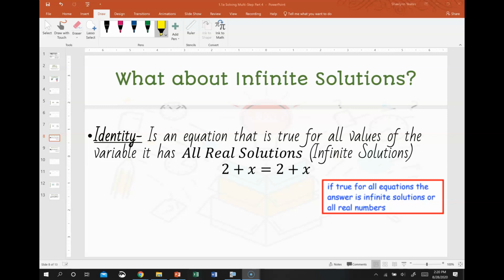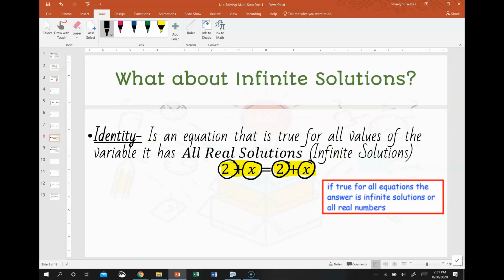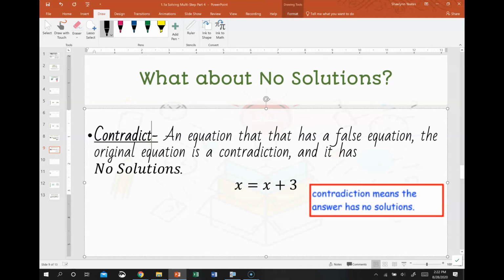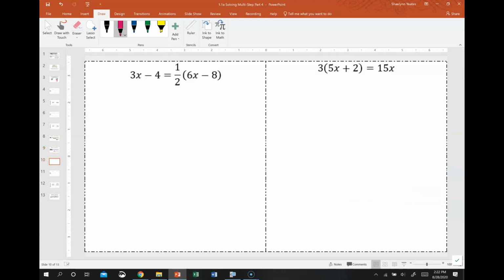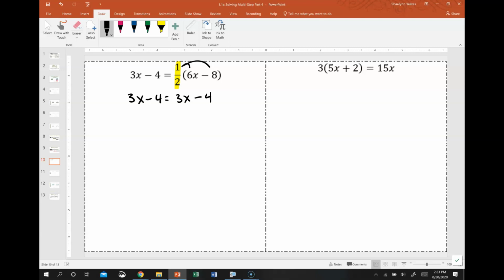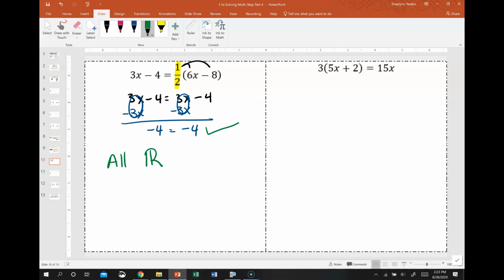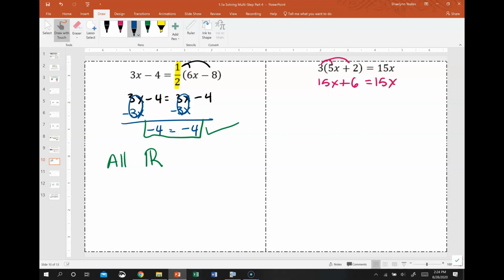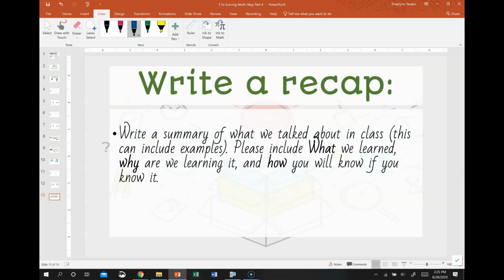1.1A Solving Multi-Step Equations Part 4 H 2/2